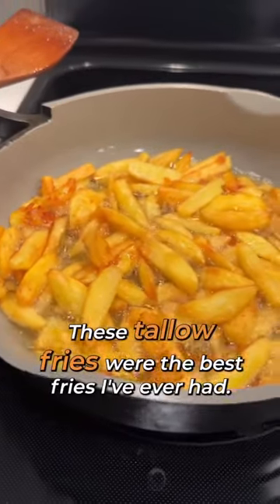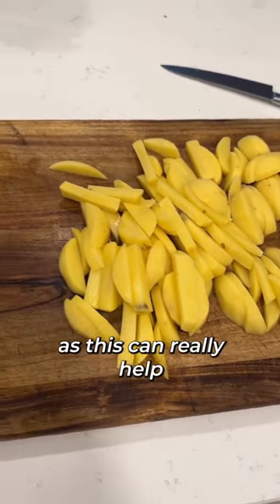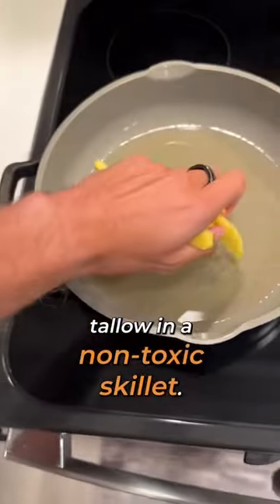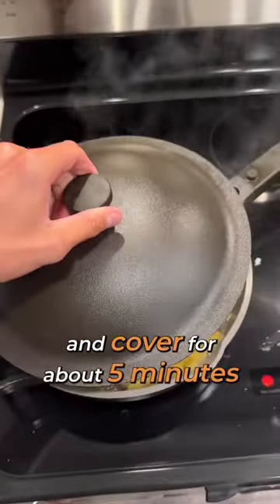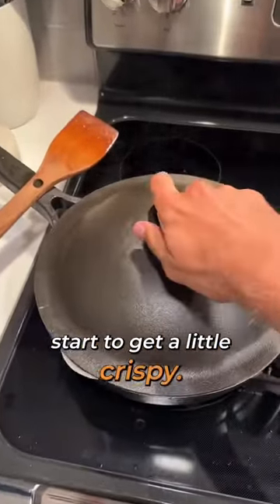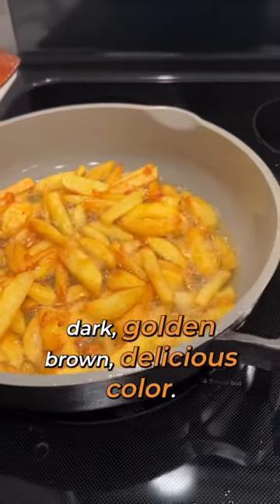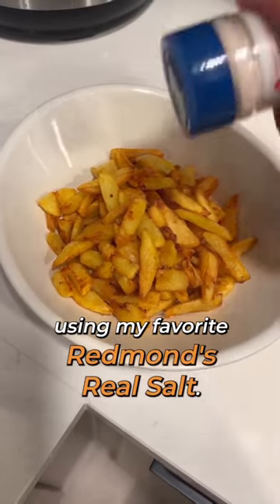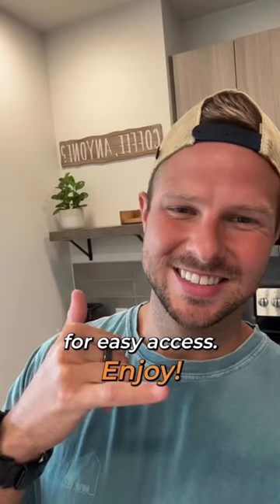Tallow Fries are completely different (and healthier!) than FAST FOOD Fries | Craig McCloskey